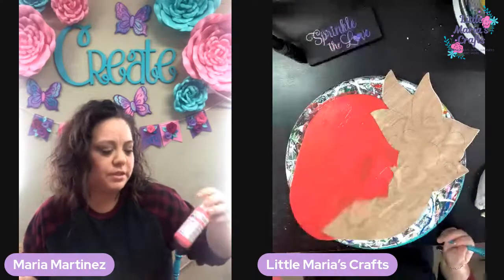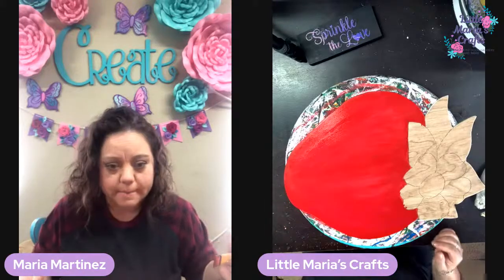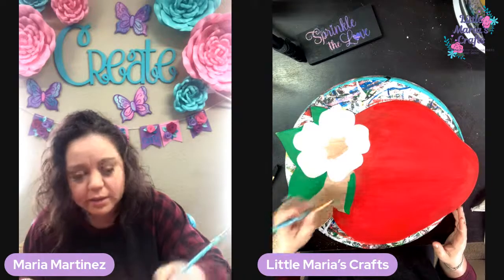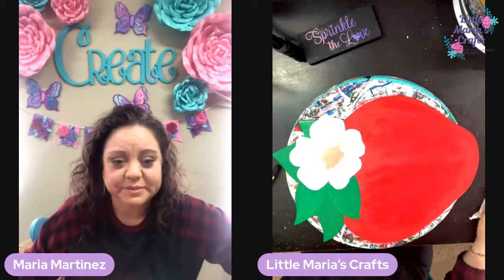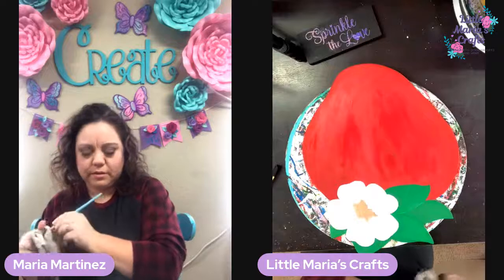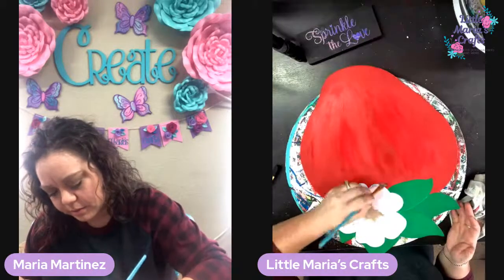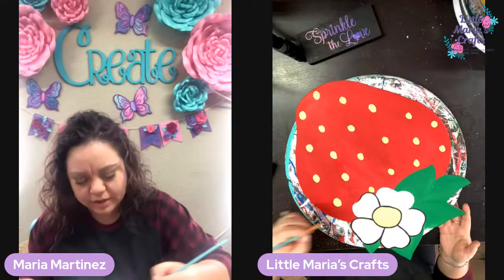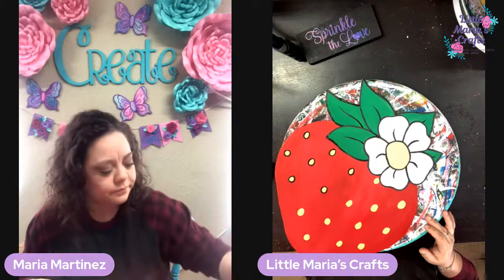Let’s paint a Strawberry Door hanger